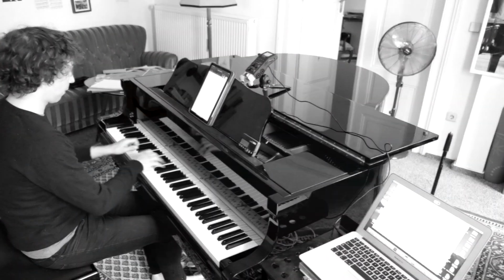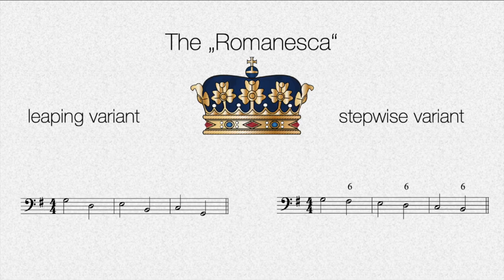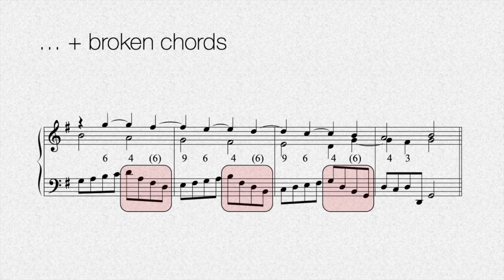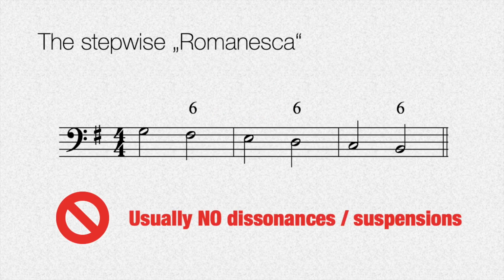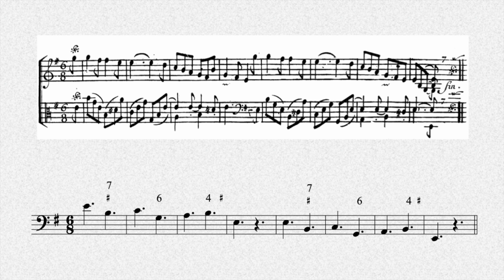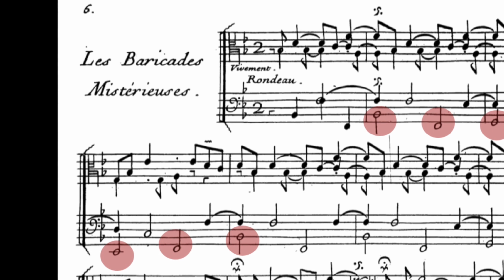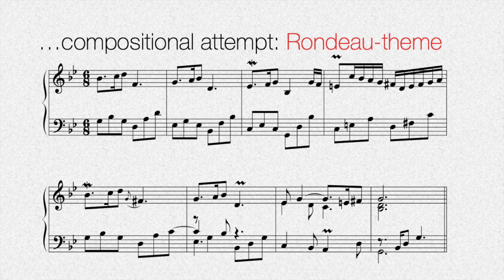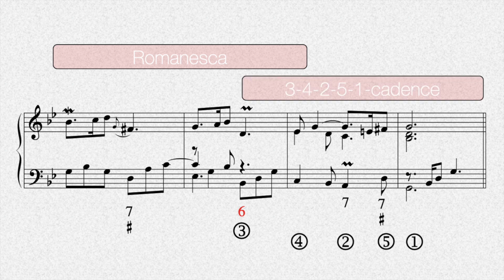A Most Loved Baroque Sequence: The Romanesca... and András Schiff getting into trouble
Concept and editing by Michael Koch.

00:00 Intro
01:43 Romanesca basic tutorial: the two variants
02:32 The leaping variant and its guidelines
03:03 Generating a chain of suspensions
03:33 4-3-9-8-skeleton + embellished bass lines
03:53 Quater notes
04:14 Filling gaps with steps (eighth notes)
04:38 Just eighth notes + broken chords
04:53 Alternativ walking bass + embellished upper voices
05:18 The stepwise variant + two best practice upper voices
06:01 Embellished example of the stepwise variant
06:20 Recommending Nicola Canzanos Channel (Called "ParallelFifths")
06:37 Andras Schiff STUMBLING across the Romanesca (evaluation of a lecture concert demonstration containing two examples by Beethoven)
08:03 Beethoven's scaffoldings and Schiff's "masters narrative"
09:18 Rondeaus by Rameau and F. Couperin
09:36 "Gigue en Rondeau" - Theme by Rameau
10:31 Les Barricades Mystérieuses - Theme by Couperin
10:49 Comparison of both
11:18 "Pantomimic vibes" and my own attempt to write a Rondeau-theme
11:53 My own Rondeau
12:12 Brief explanation of it
12:43 My own attempt of applying the Romanesca to a romantic style

Intro picture "Queen": Lilian Liu / Brina Lyon
Original video with Andras Schiff from the "Masterclass Media Foundation" (have fun):